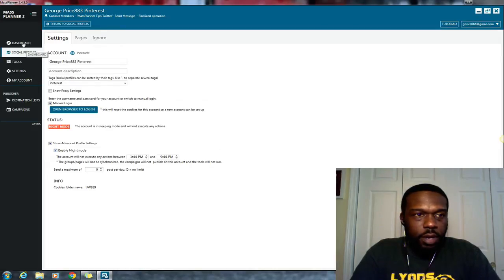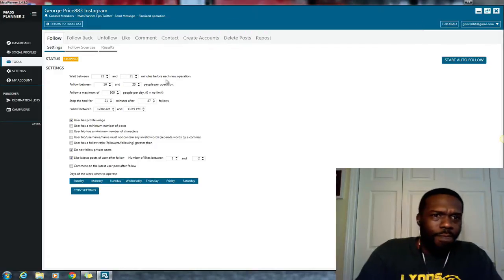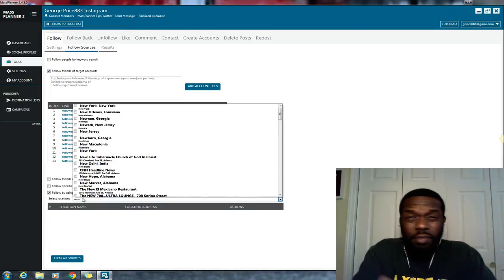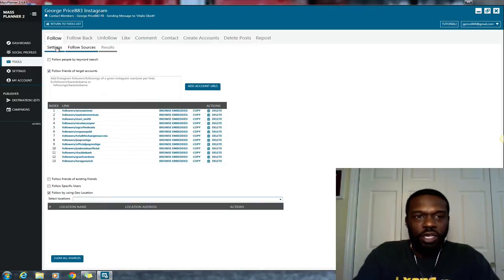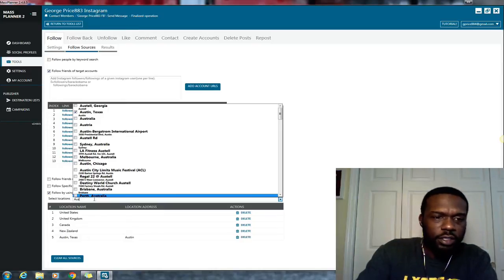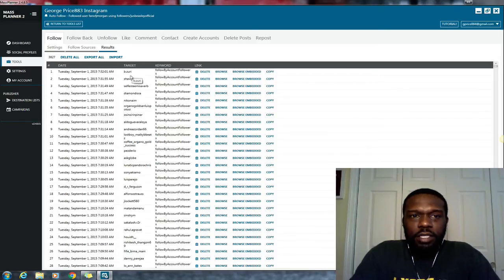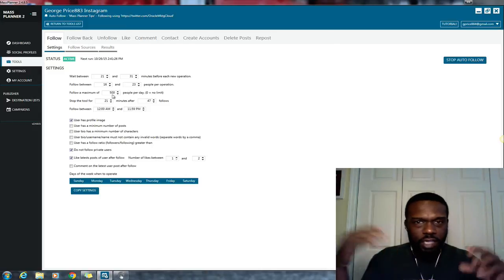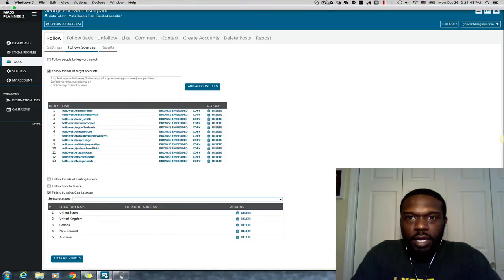Mass Planner - Follow Users by Geo Location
In this video tutorial I show you how to follow Instagram users based on their Geographic Location.